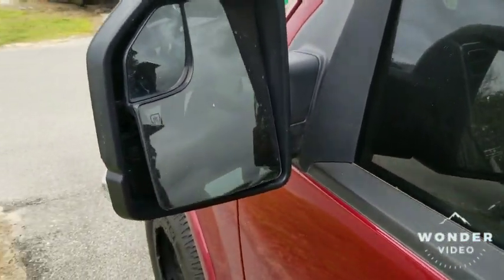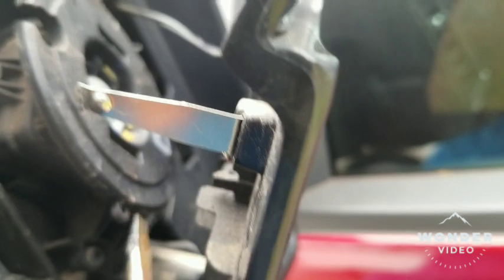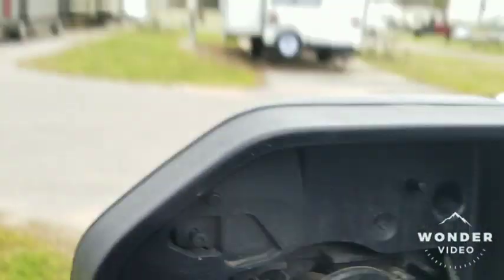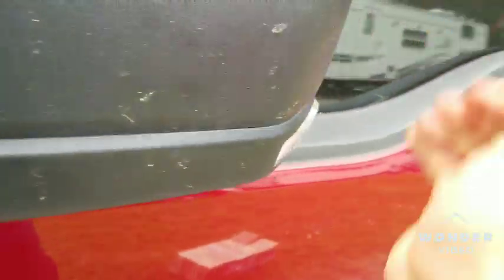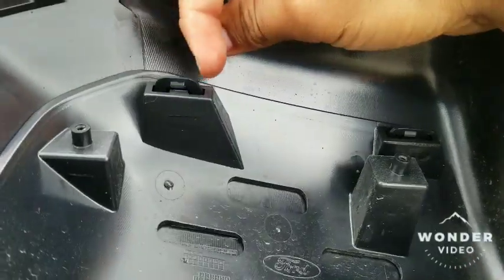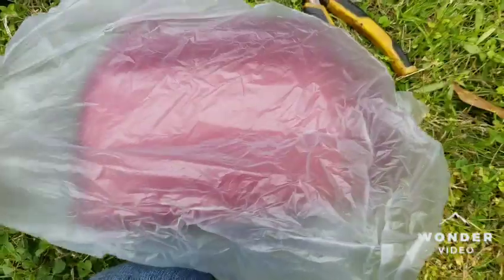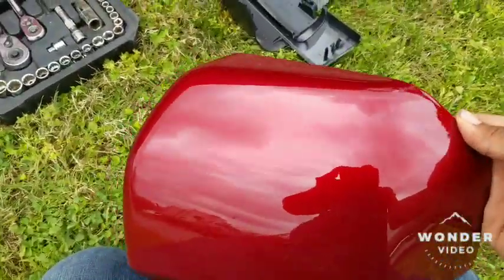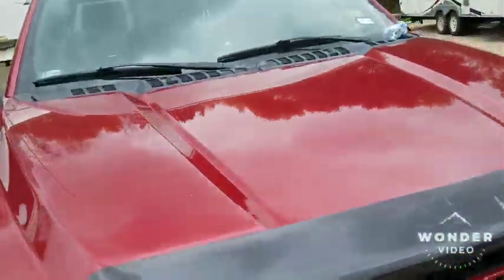How to remove mirror skull caps from 2015-20 Ford F150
I replaced my black mirror covers with factory color matched.